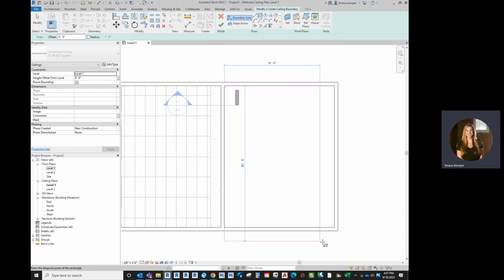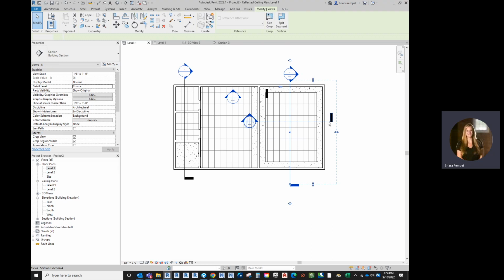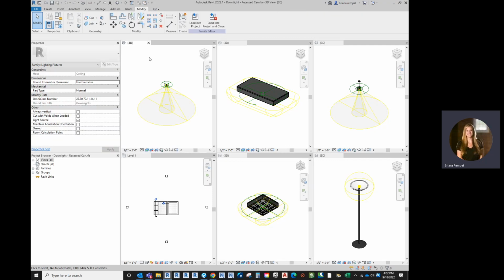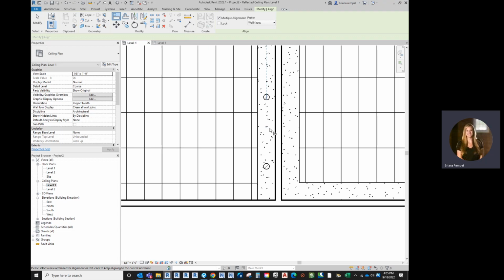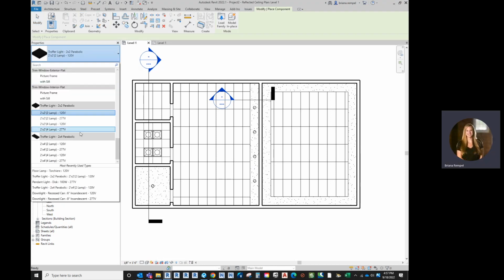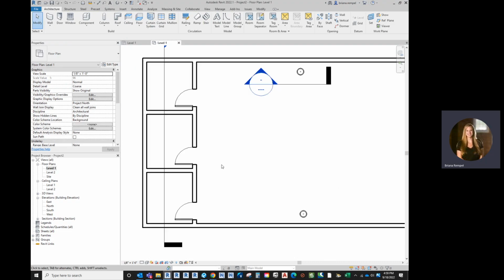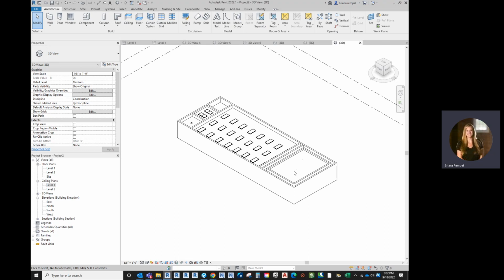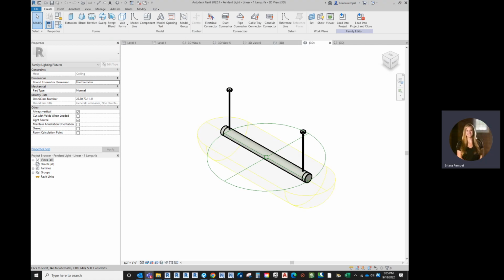15 RCP's & Lighting Fixtures